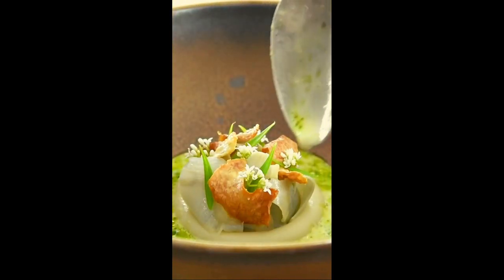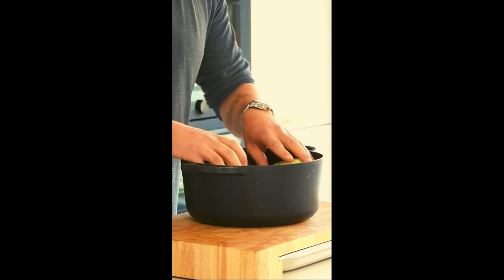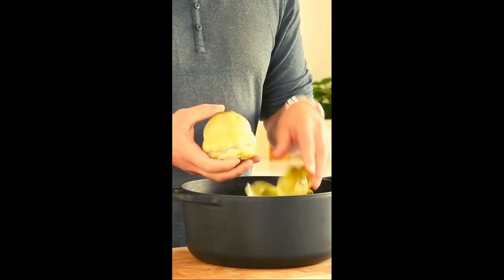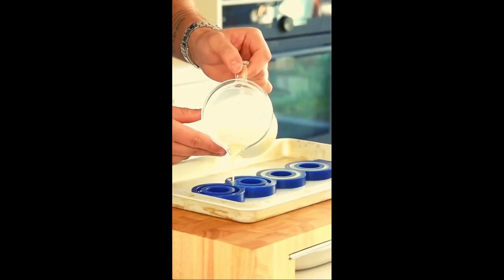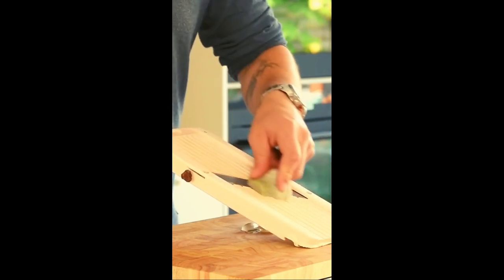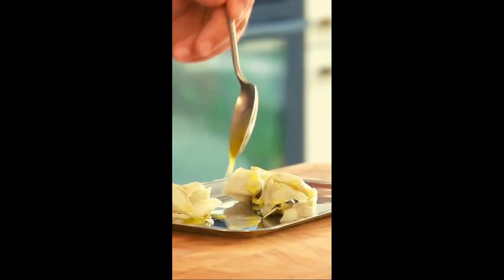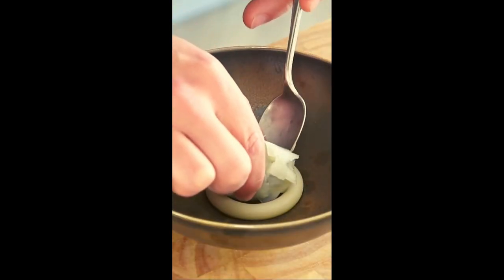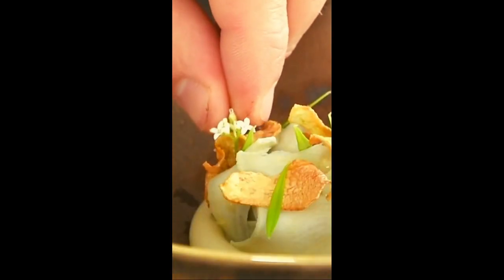Artichoke salad prepared and seved fine dining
Artichoke salad prepared and served by fine dining chef
BREAKFAST PAN
belt bag for a passport safe
credit card holder

There is no better way to start your day than with a good full hearty traditional English breakfast. This recipe shows you how you can have everything done within 10 minutes in a single frying pan.

credit to: ollie_eats on TikTok

I hope you enjoy watching this video and find it helpful.